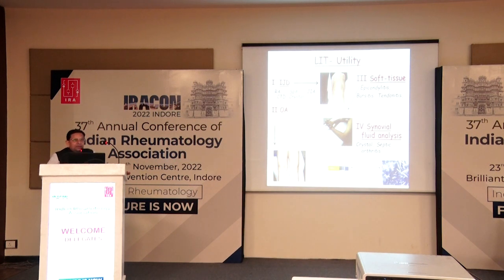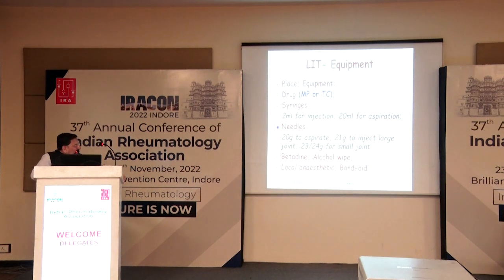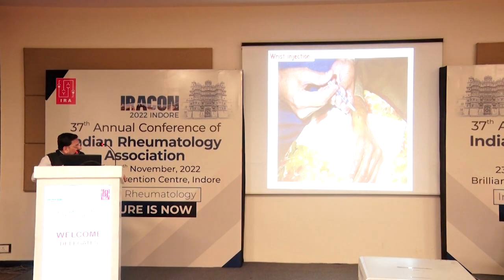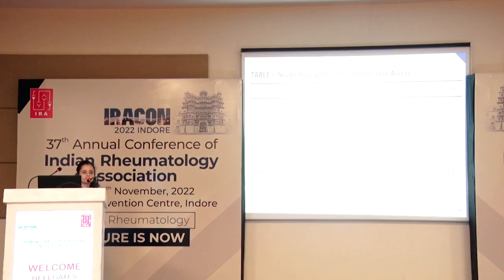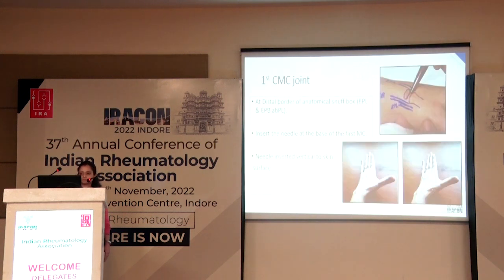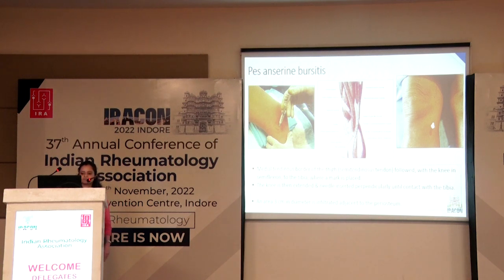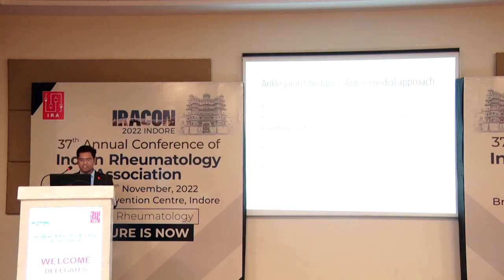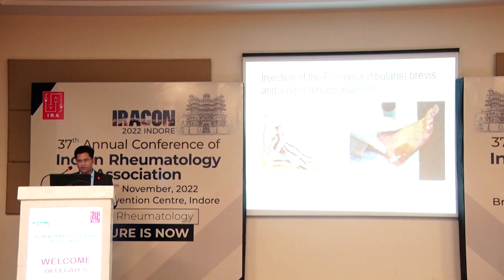IRACON 2022 | JOIN INJECTIONS PROCEDURES IN RHEUMATOLOGY | 23-NOV-2022 | WORKSHOP